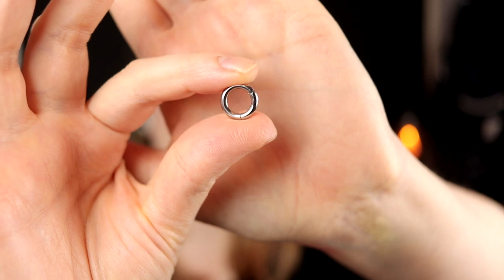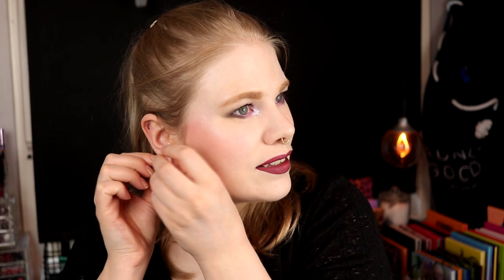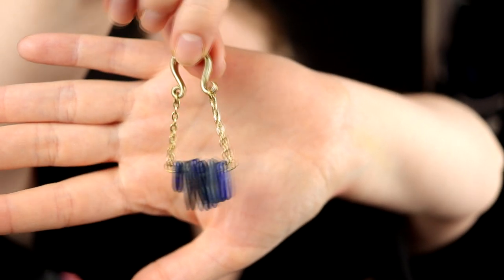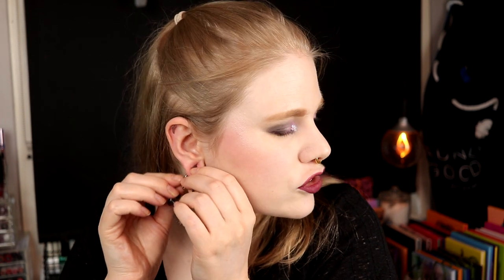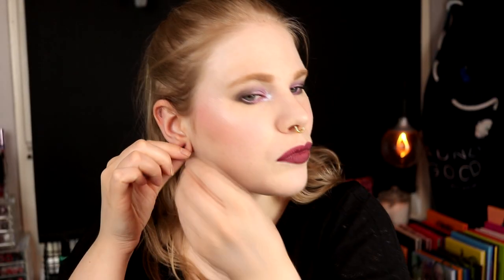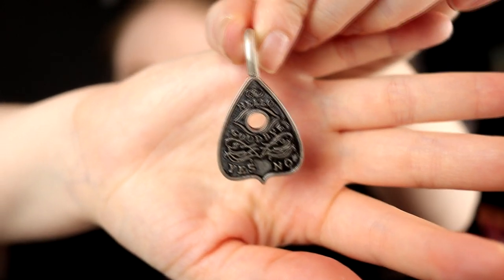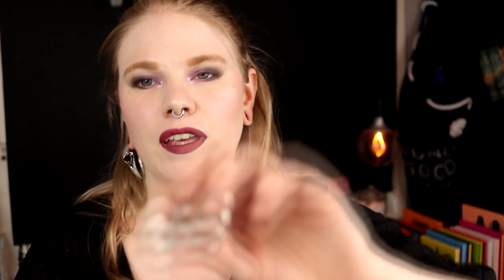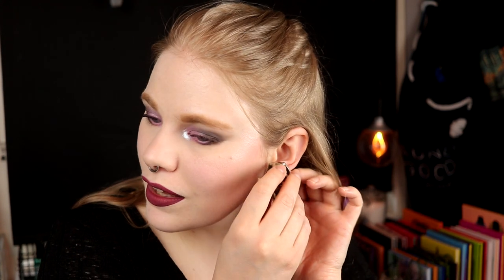| My Ear Weights & Septum Collection | 20 mm & 2,4 mm |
Hi!
Today it's time to finally show my collection of ear weights and septum jewelry. I did film this video in August and forgot about it but I found it a thought I could post it now.

I have 20 mm (I think it's 13/16") and I have had it for around 5 years now. My septum is 2.4 mm and I have had it for maybe 1 year or 2.

FAQ:
From: Sweden
Cruelty Free: Yes
Born: 1989
Ears: 20 mm
Septum: 2,4 mm

EQUIPMENT:
Camera: Canon EOS 77D
Editing program: Sony Vegas Pro 13
Lights: Day light and/or 2 soft boxes